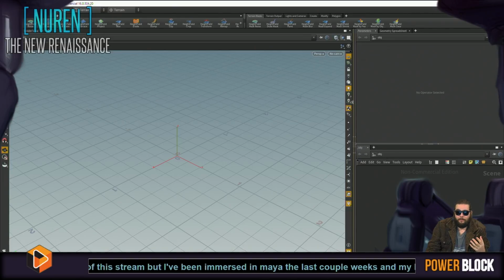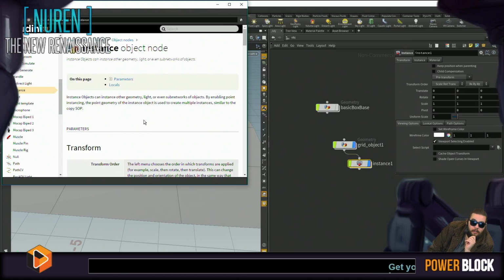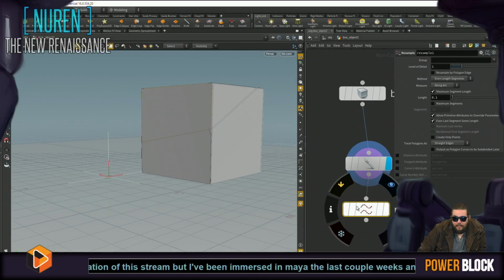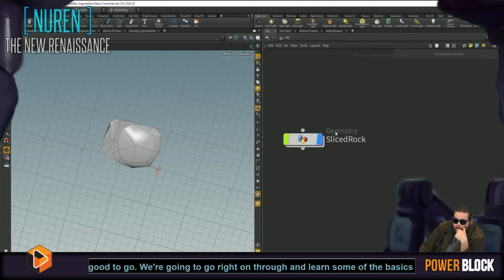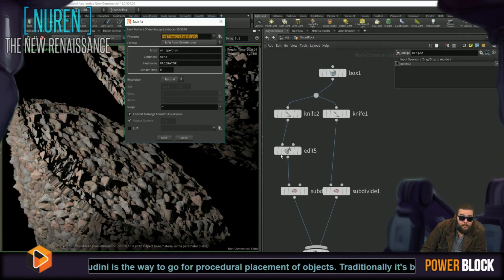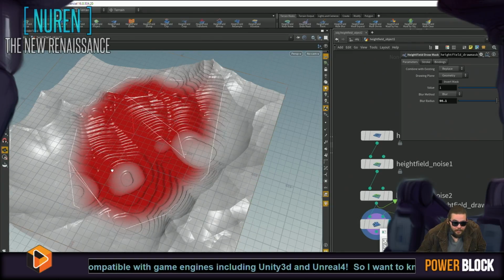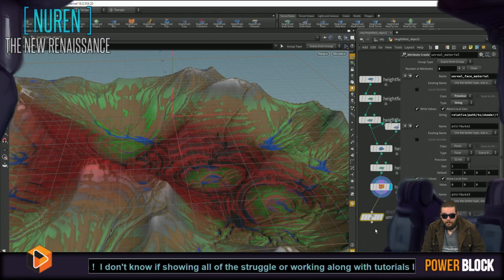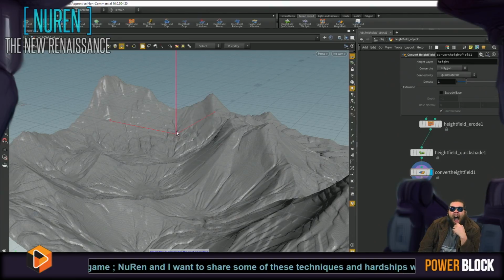Power Block : NuRen 3dmodeling gamedev new tools , learning houdini live?